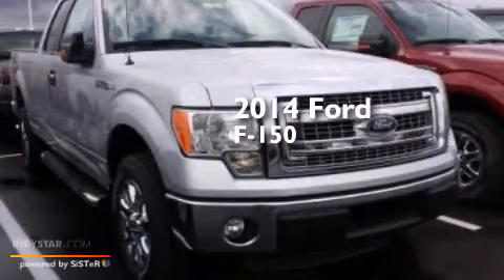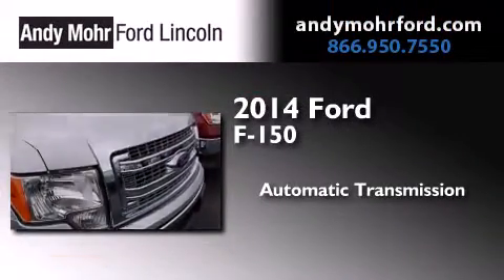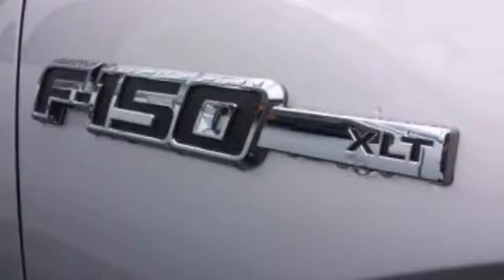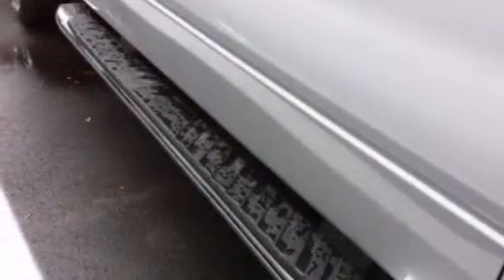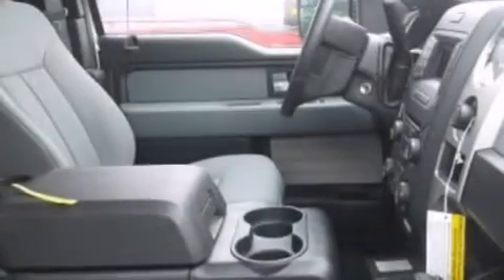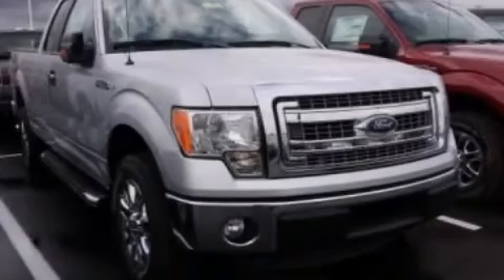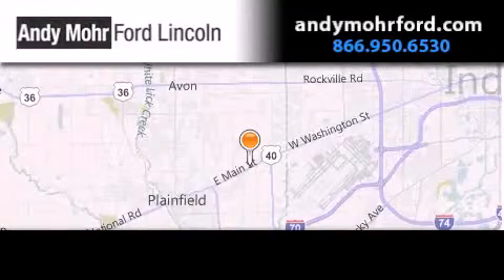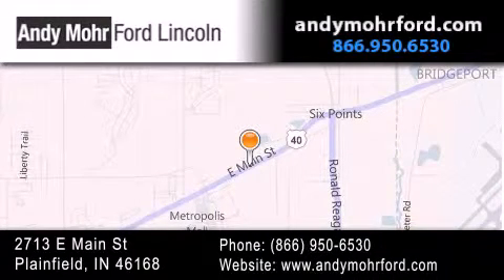2014 Ford F150 Indianapolis IN 46168 T20342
We've been honored to serve the Plainfield IN area , we promise that your experience at our dealership will exceed your expectations ! Year : 2014 Make : Ford Model : F150 Engine : 5.0L V8 32V MPFI DOHC Trans . : 6-Speed Automatic Exterior : Ingot Silver Metallic Interior : Steel Stock : T20342 Andy Mohr Ford Lincoln 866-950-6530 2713 E. Main Street Plainfield , IN 46168